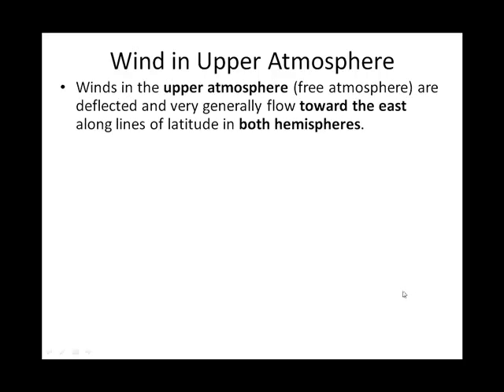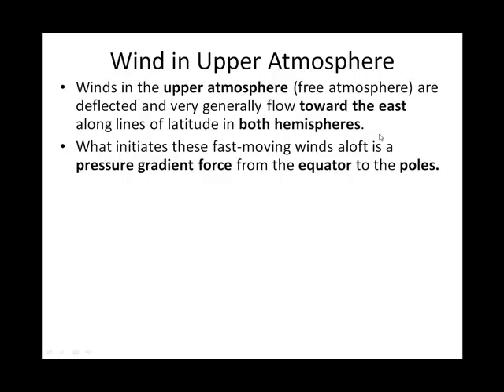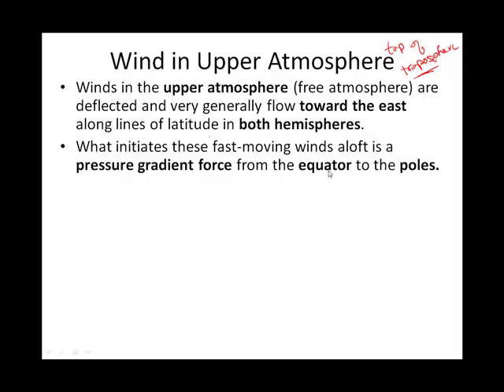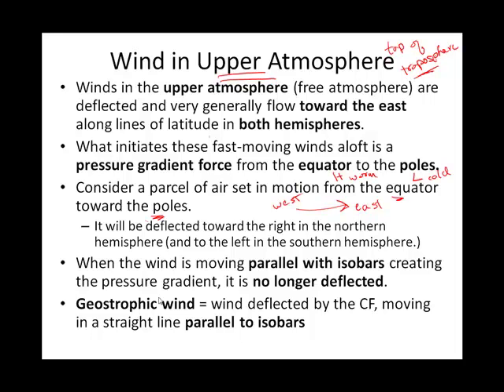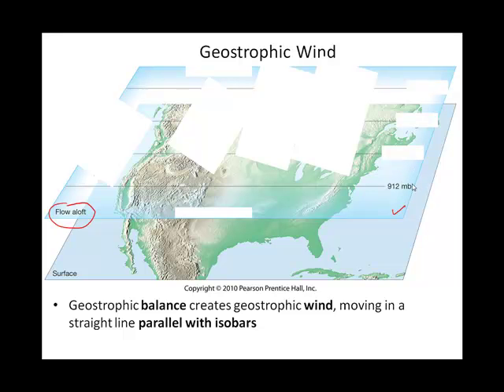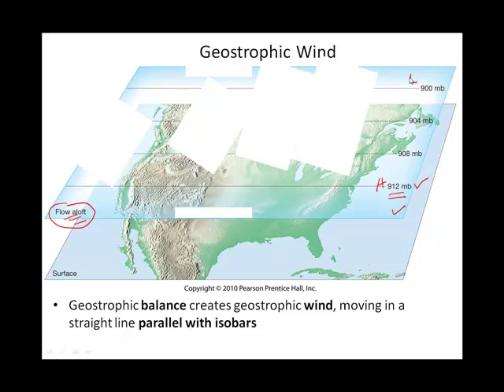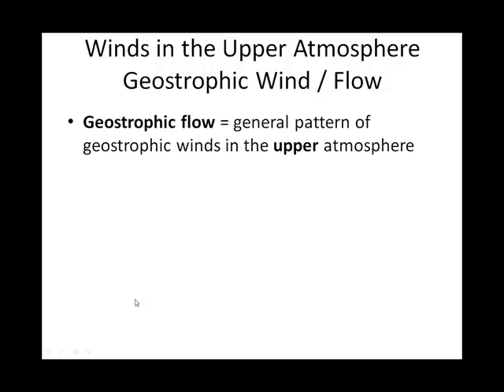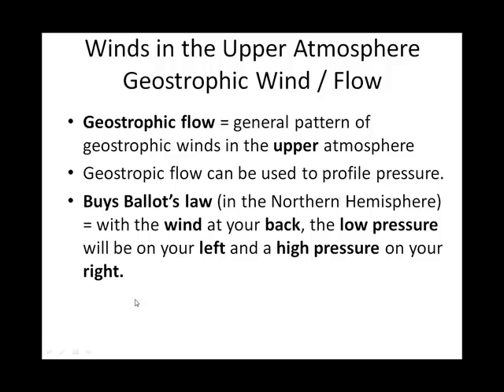Chapter 06G Winds Aloft Isobaric Maps.mp4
Intro to Meteorology Chapter 06G Winds Aloft Isobaric Maps